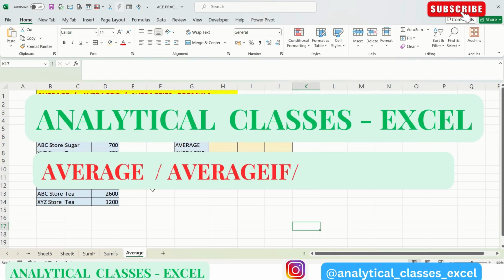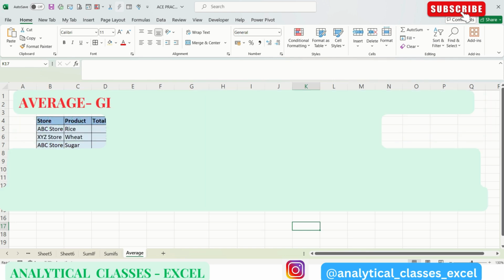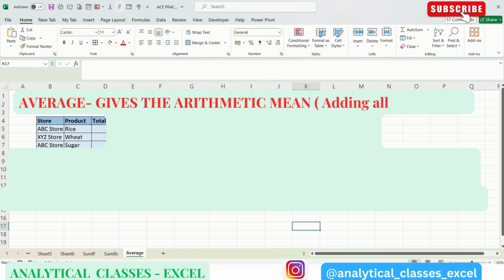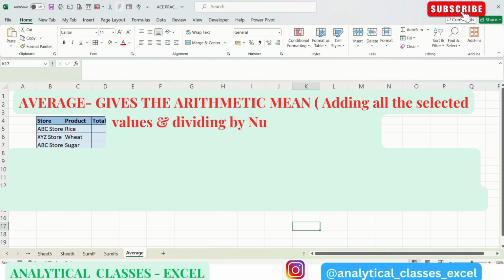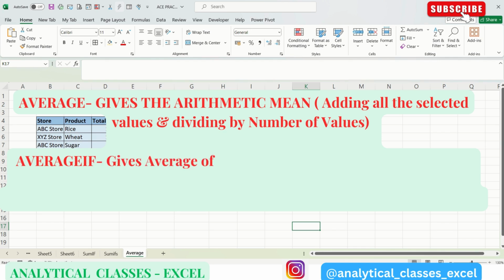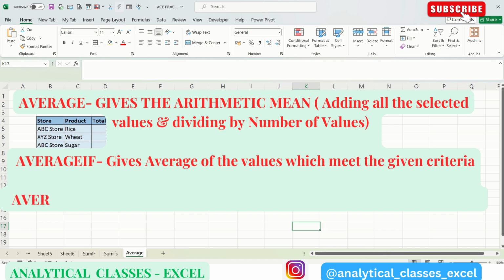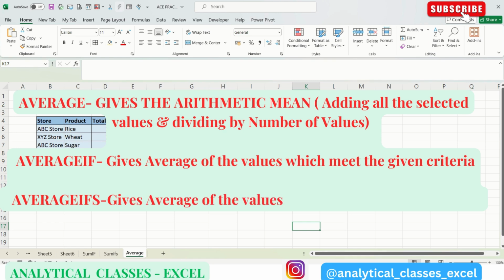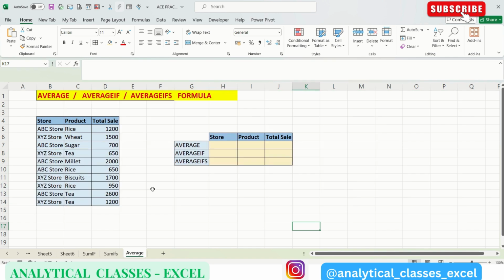Excel:Average, AVERAGEIF, AVERAGEIFS | Unlock the Power of Averaging Functions#average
averageif
averageifs
average

averageif formula in excel
averageif formula
averageifs formula
averageif function in excel
averageifs formula in excel
averageif function
excel averageif
excel averageifs
averageifs in excel
average formula in excel
averageifs function
excel average if formula
average formula
formula
excel formulas
averageif vs averageifs in excel
averageif multiple ranges

average formula
average
excel average formula
average formula
formula,excel average
average function
formula of average
average formula tricks
average formula
average function in excel
how to use average formula in excel
calculate average in excel
how to calculate average in excel
average tricks
use average formula
average formulas
learn average formula
average formula excel
excel formulas

averageif
averageif formula
averageif function
excel averageif formula
excel averageif
averageifs
formula
average
excel formulas
averageif formula excel
excel averageif formula example
how to use averageif
excel average formula
averageif excel
average if
excel formula
excel averageif function
averageif in excel
averageif formula example
excel formula averageif